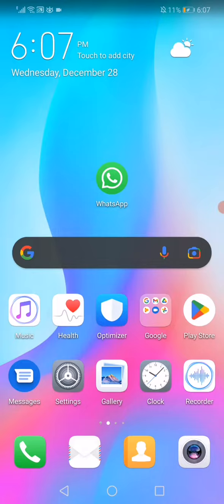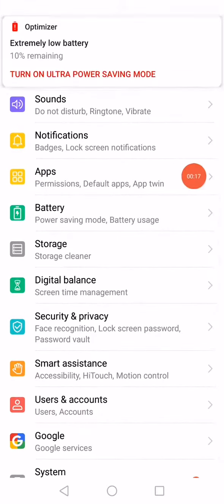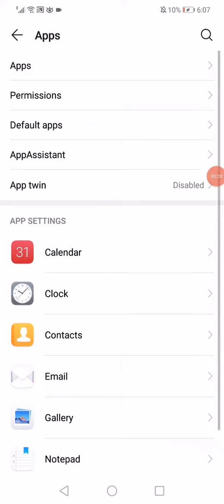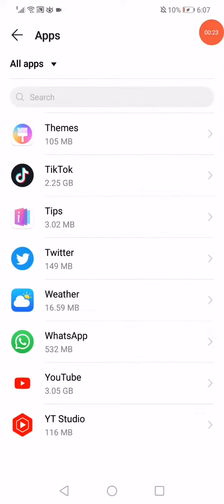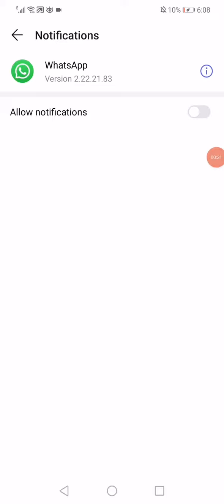How to fix Whatsapp call connecting problem | whatsapp call stuck